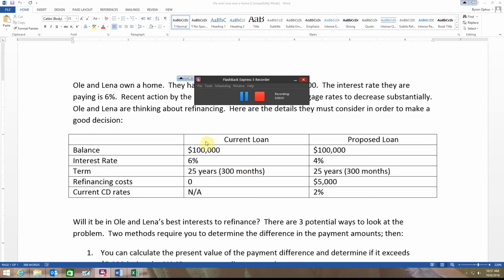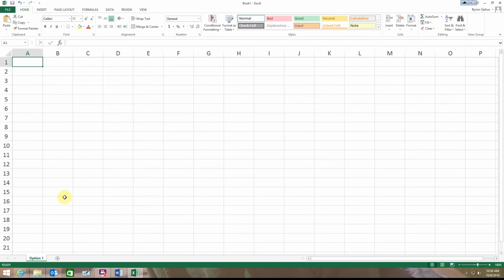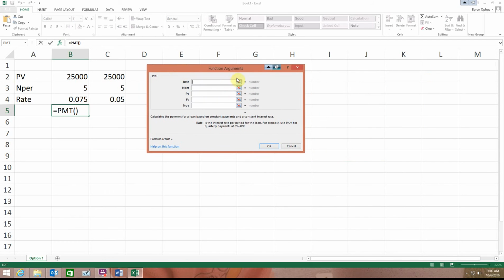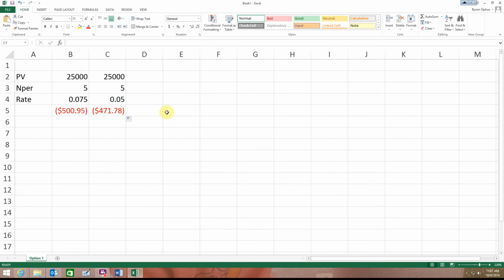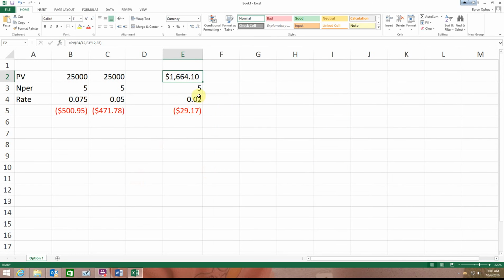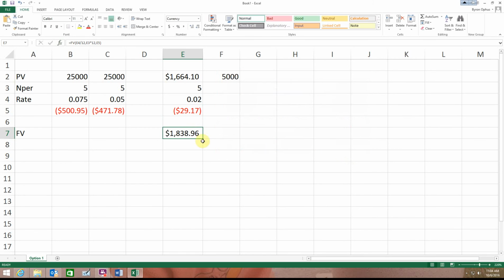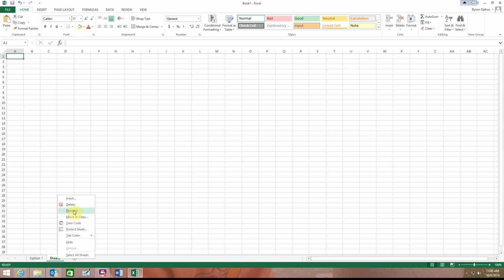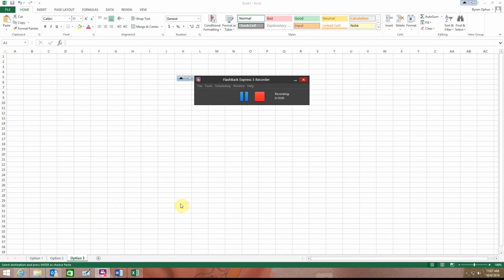BFIN 322 Ole and Lena